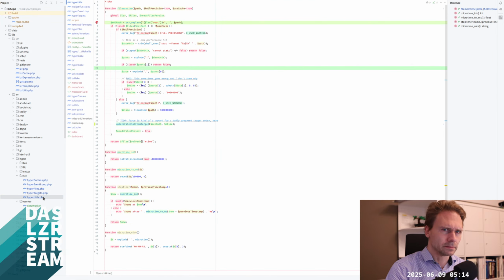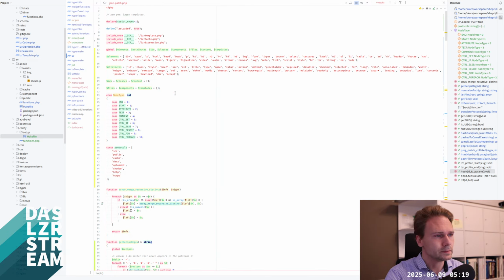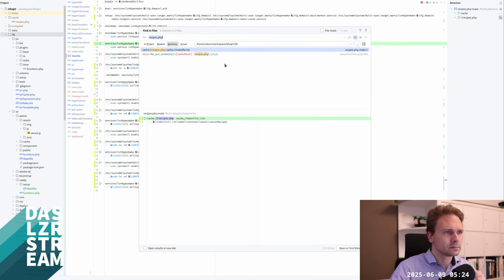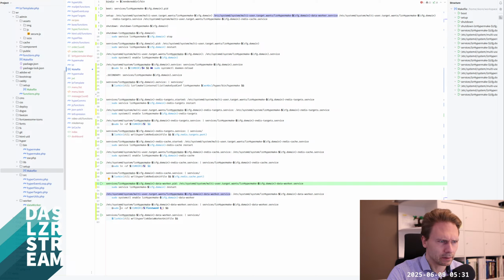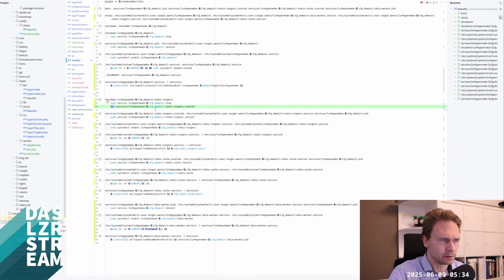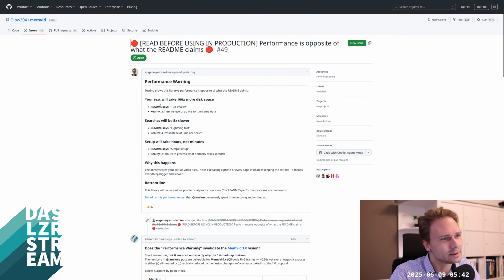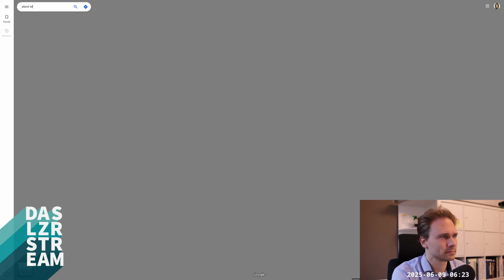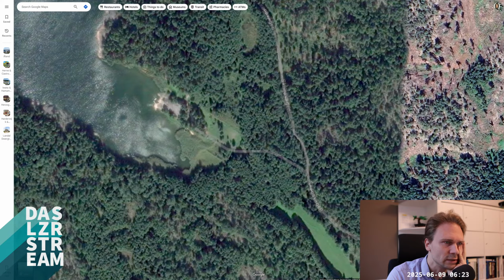mostly lzr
some music making maybe, some lzr programming (vaguely web-dev)